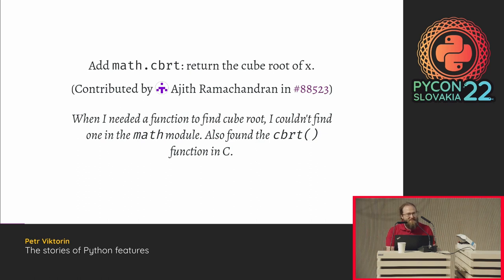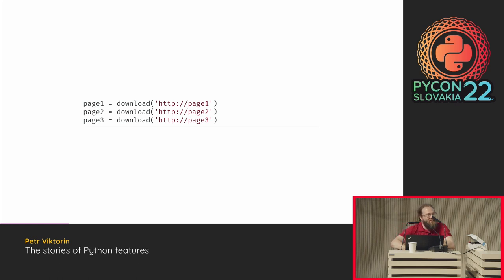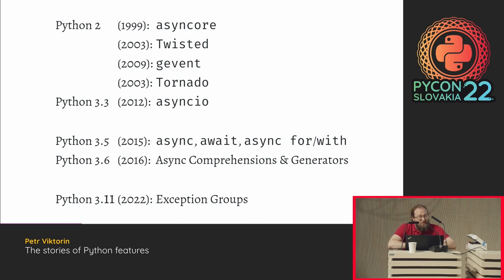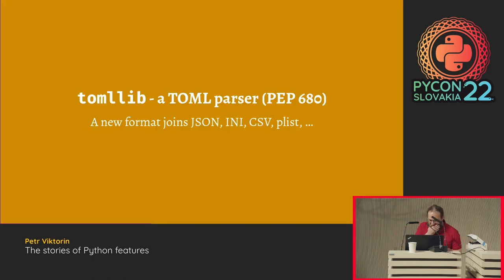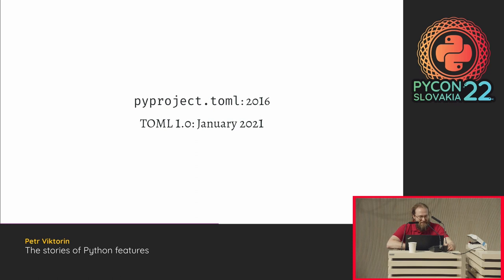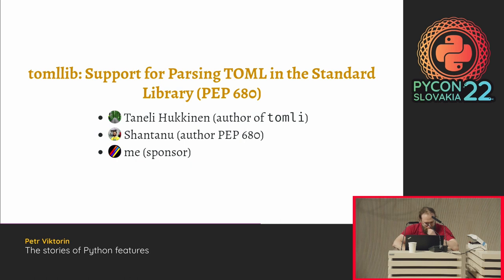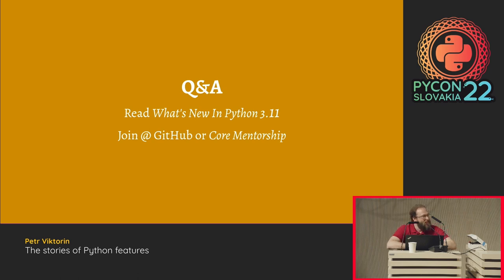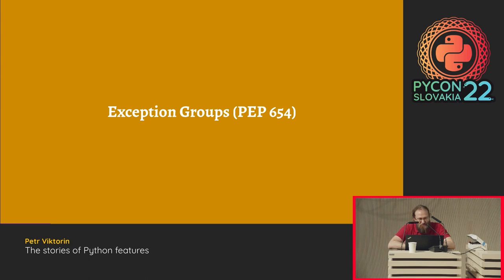The stories of Python features - Petr Viktorin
Python 3.11 is almost ready. The Release Candidate is available, all features are in, and fixes for serious bugs are the only changes allowed before the final release in October. So you can already play with better traceback inforrmation, exception groups, performance improvements, tomllib, and so on.

But have you ever wondered how these features get into the language? If you have an idea of an improvement, what needs to happen before it's implemented and released to the world? Who needs to be convinced that it's a good idea? What kind of questions do you need to ask and answer?

Find out in this talk.